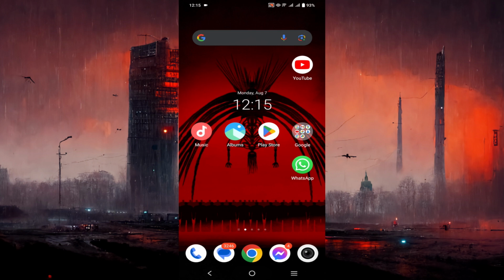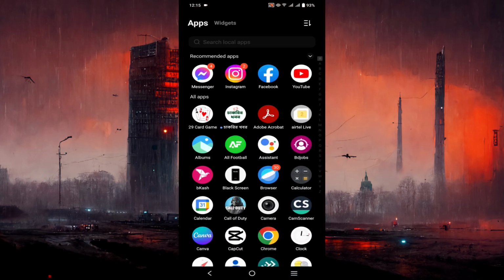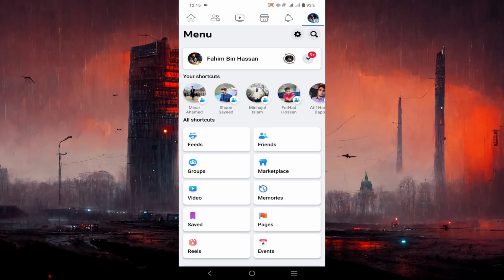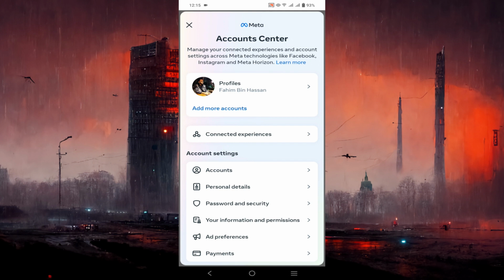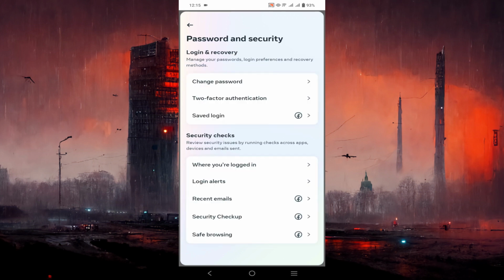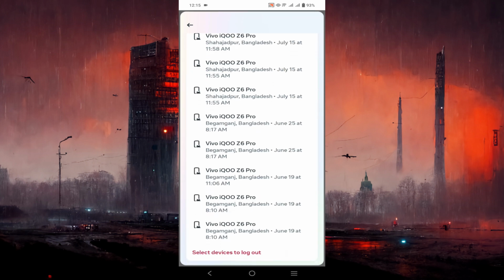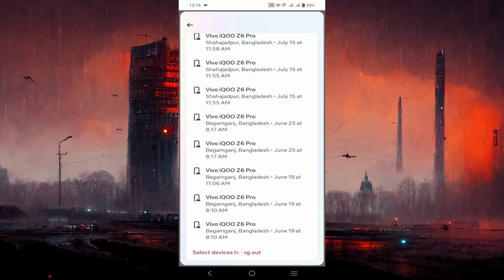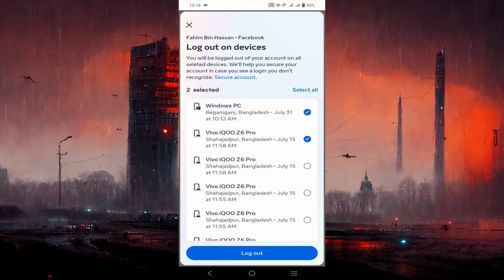How to Log Out of Facebook on All Devices in 2023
How to log out of Facebook on all devices? In this tutorial, I show you how to log out of facebook on all devices. Logging out of all devices on facebook can be a great way to stop hackers from having access to your Facebook account.